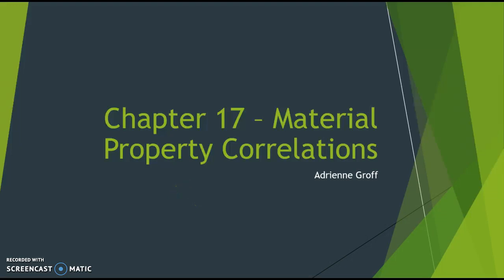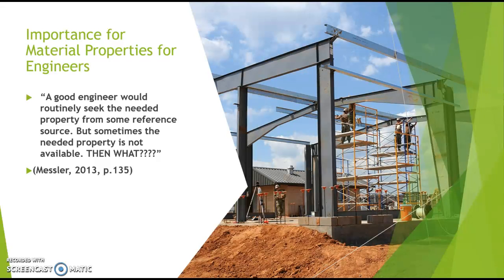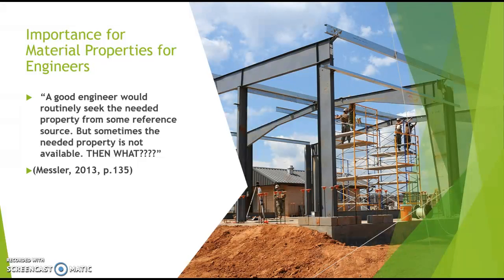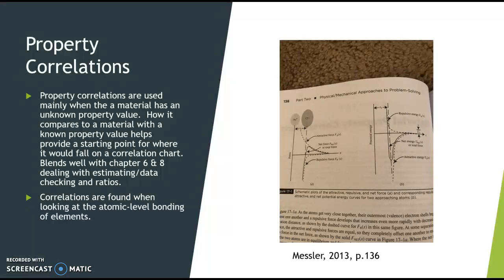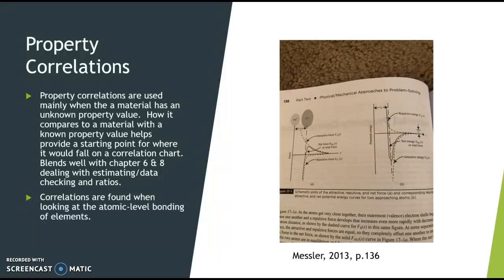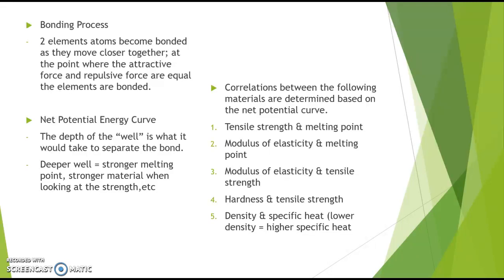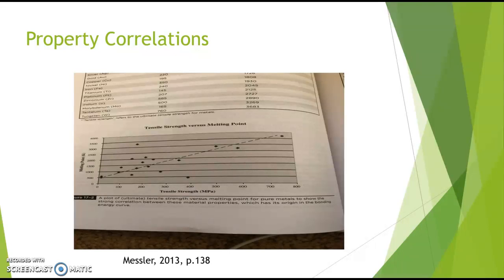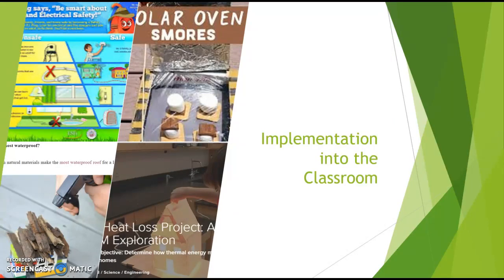Chapter 17 Presentation